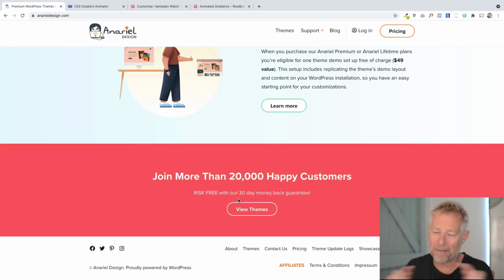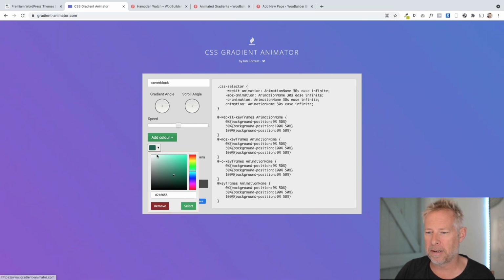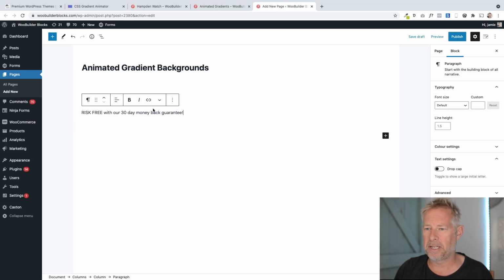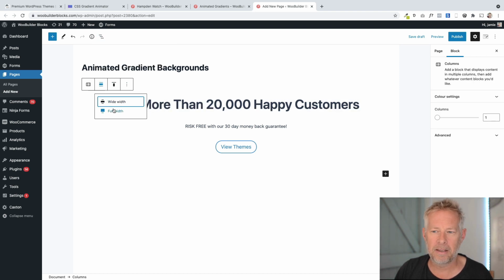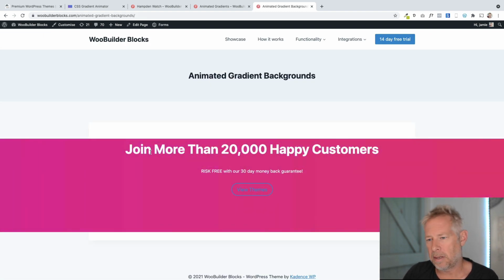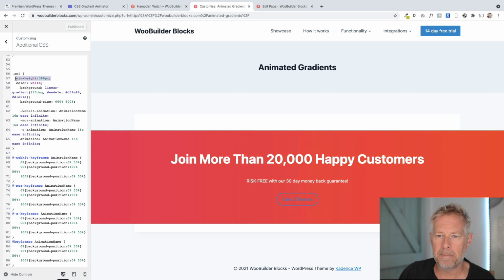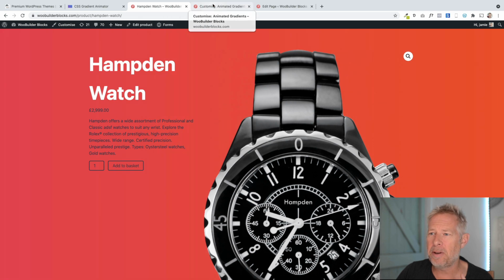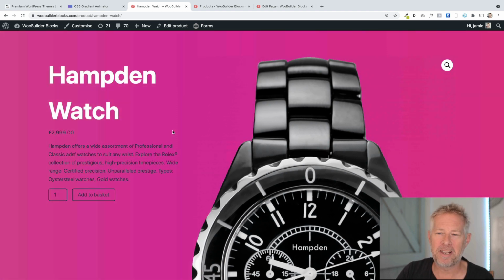Gutenberg Tutorial - How to add a animated gradient colour background section to wordpress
How to add a animated gradient colour background section to the WordPress Gutenberg Block Editor.

For more Gutenberg Tutorials visit pootlepress.com